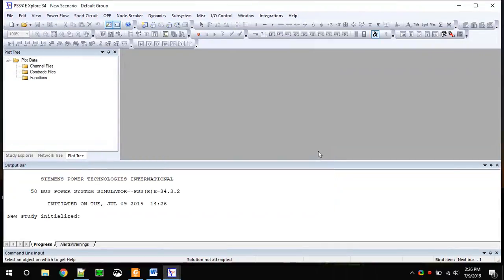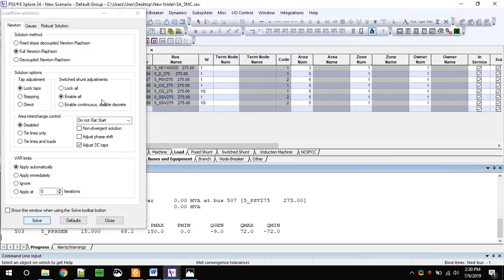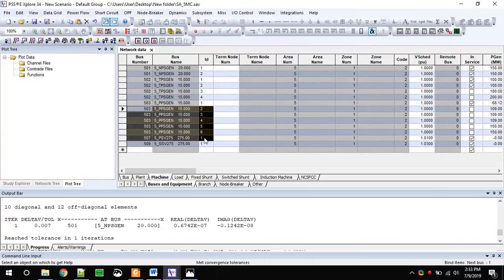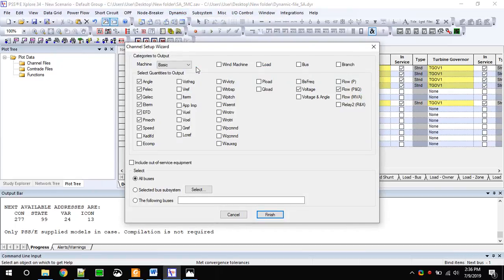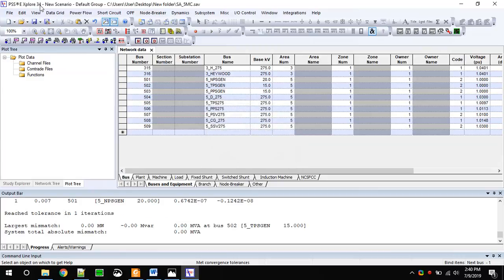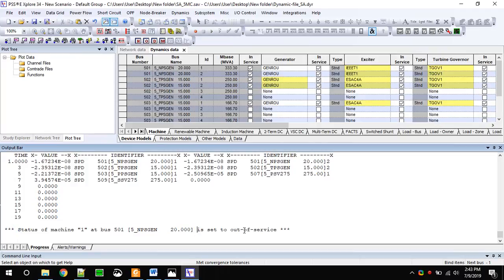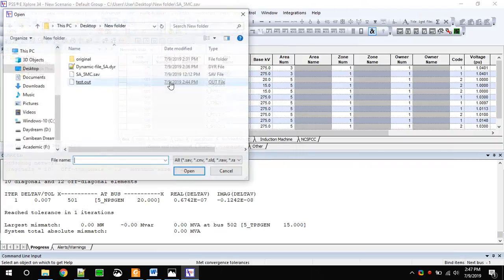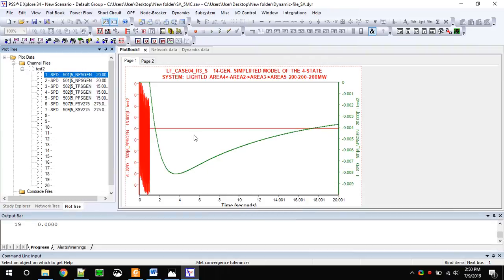Dynamic Analysis and Generator Tripping Simulation in PSSE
All simulation has been done using Siemens PSSE Software.